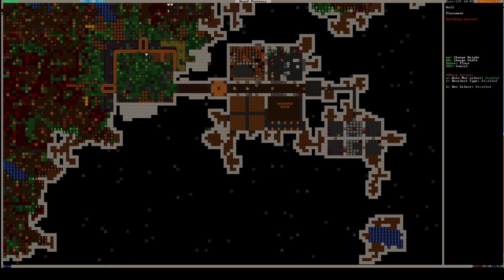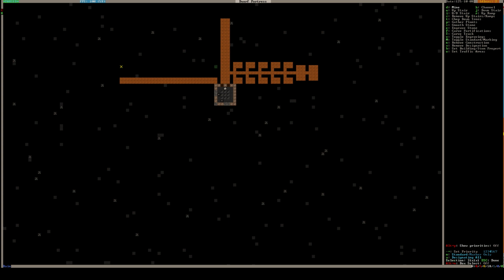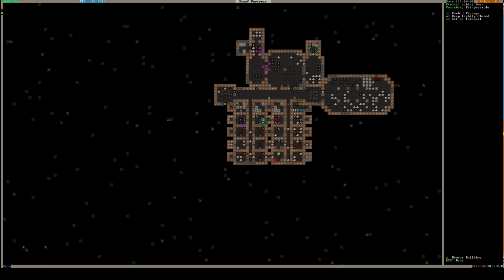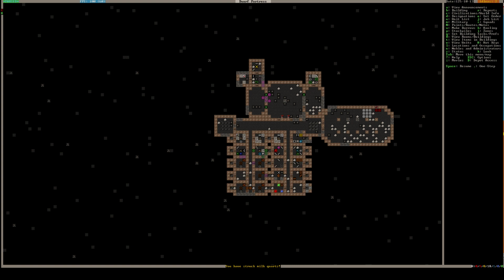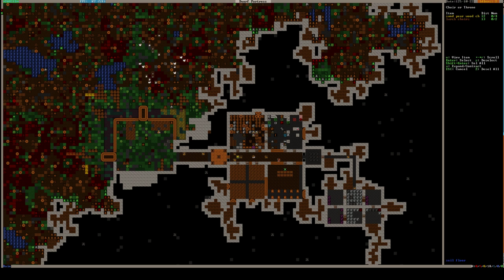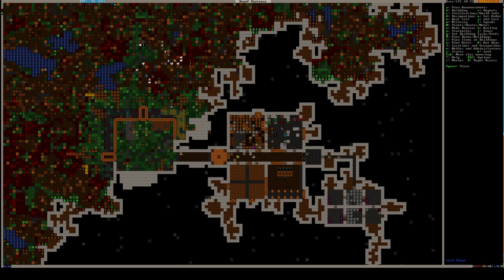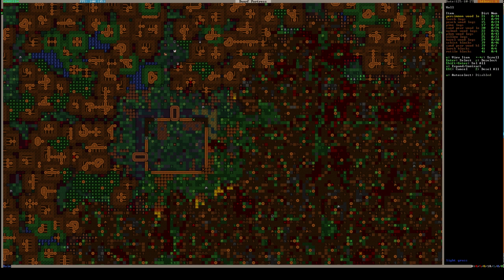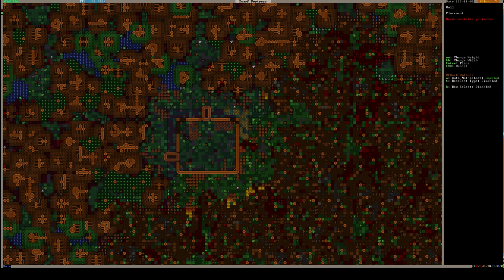Dwarf Fortress Tutorial[2019] - Planning Mode[EP10]